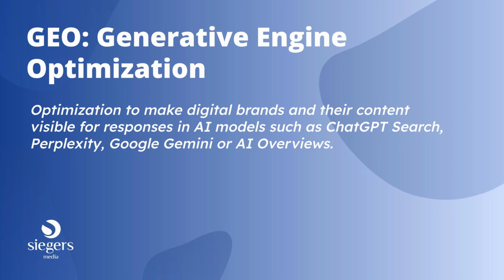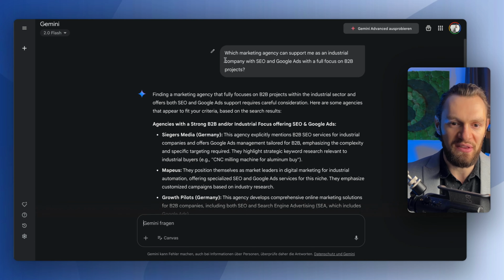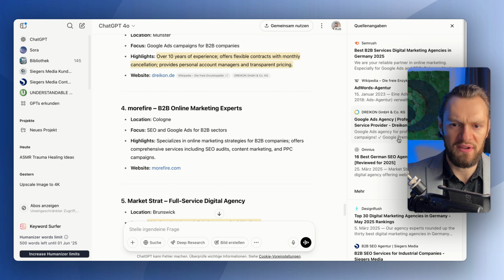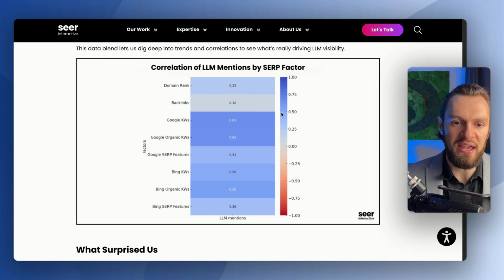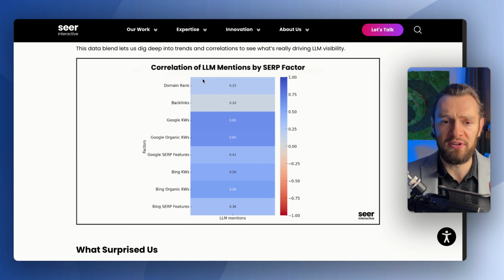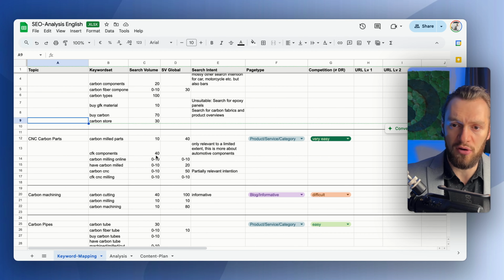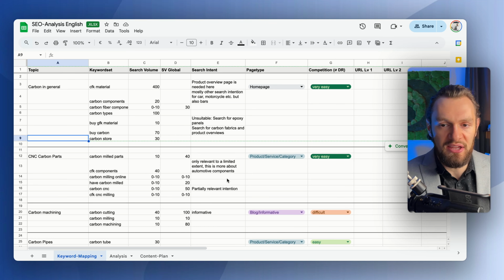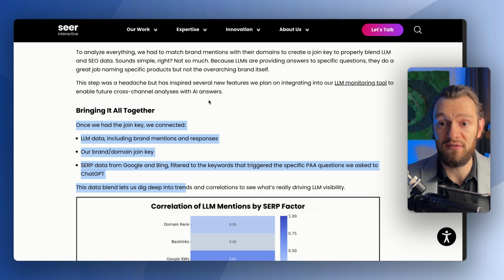What is GEO? Generative Engine Optimization Explained Simply!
GEO - G.E.O. is a brand new term in the field of search engine optimization and stands for Generative Engine Optimization.
In this video, I explain briefly and simply what exactly GEO is, how it differs from classic SEO, and practical first steps on how to get started with your company with GEO.

Further relevant information and sources:
Seer Interactive study:

Content:
00:00 Intro
00:41 What Is GEO?
02:30 GEO VS. SEO
04:26 GEO Practical Tips